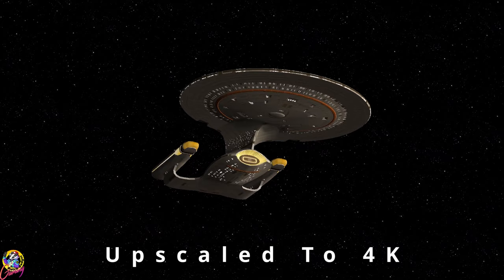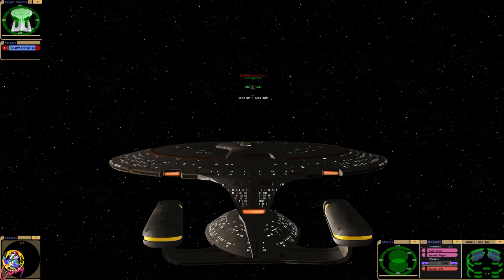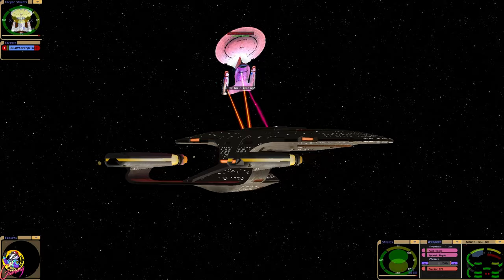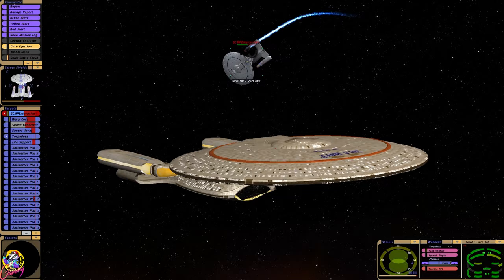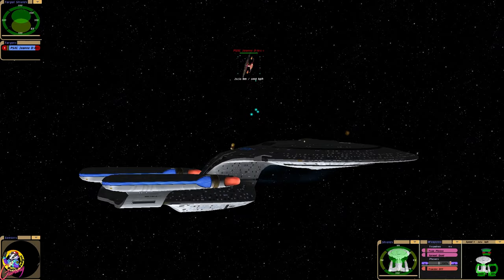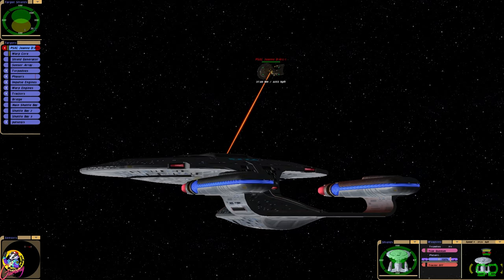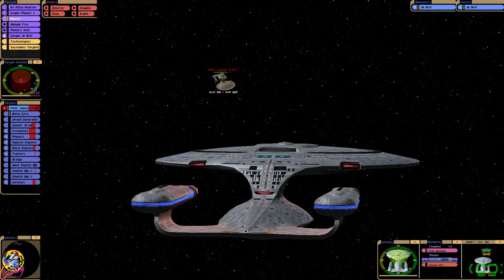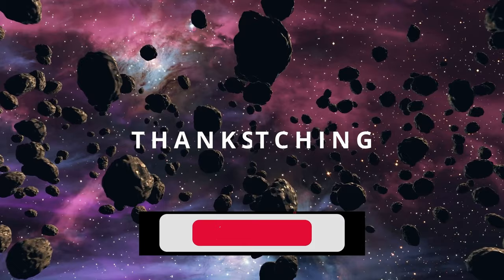NEW Globali Captured Galaxy Class by KCS VS Enterprise D - Both Ways - Star Trek Starship Battles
Today we're going to try out the Globali Captured Galaxy Class.

The ships weapon systems have been replaced by the Globali.

This ship was developed by King Class Scout (KCS) who is the last active member of the SFRD team.

Can the Enterprise D stop it?

All names will be displayed for 12 months:

Ensigns:  £2.49

Liuetenants: £3.49

Commanders: £4.99

Captains: £6.49